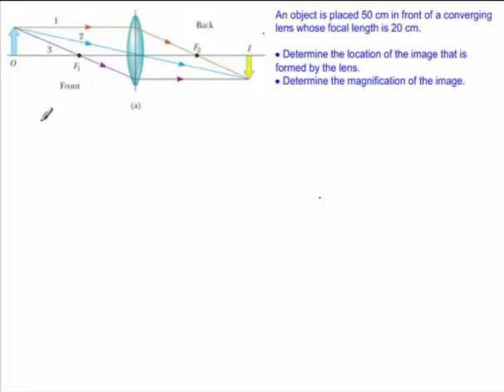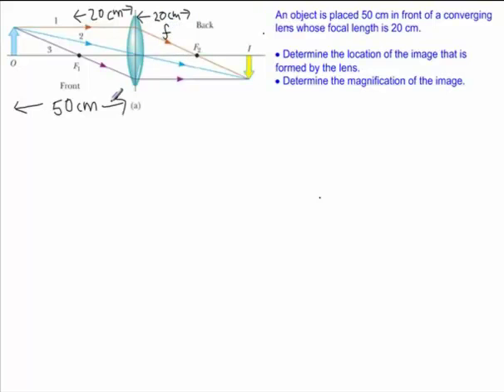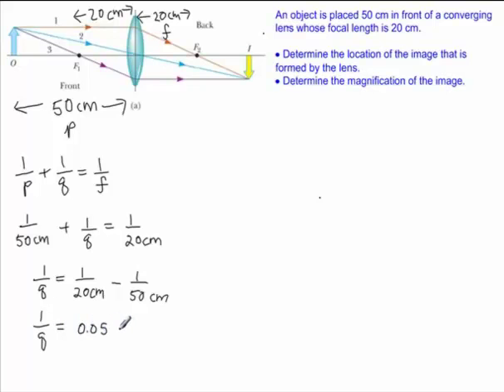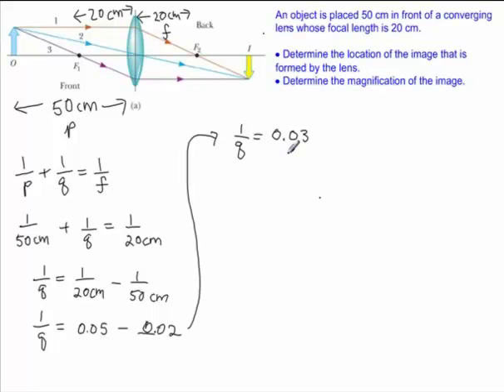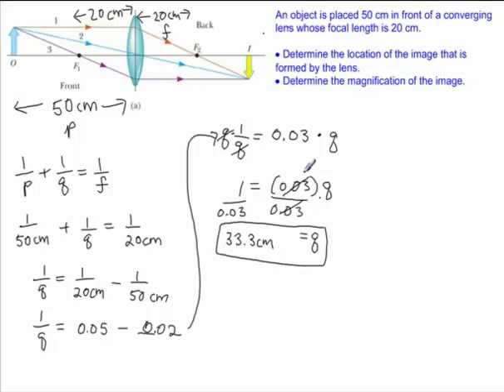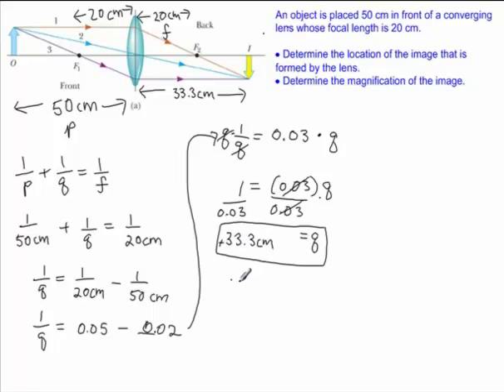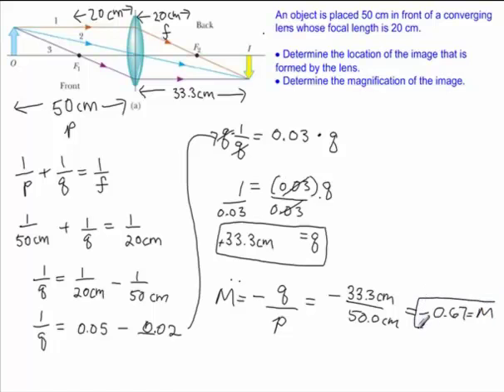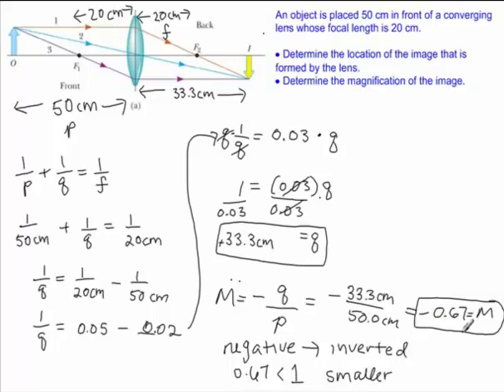Thin Lens Example 1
The video goes through an example of images formed by thin lenses.